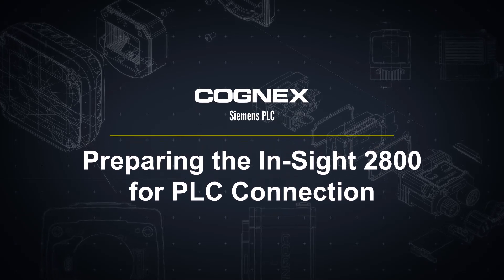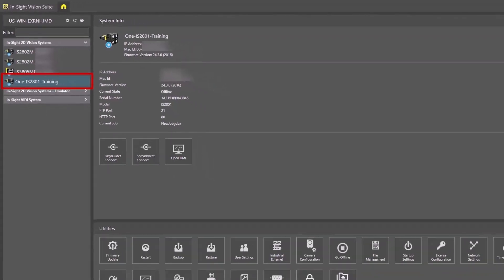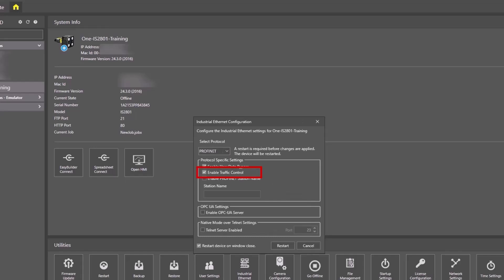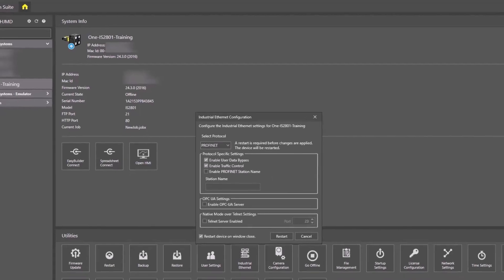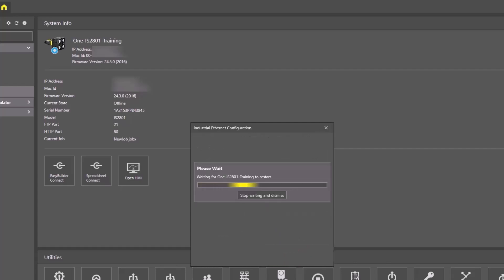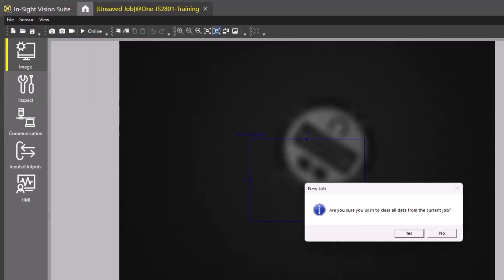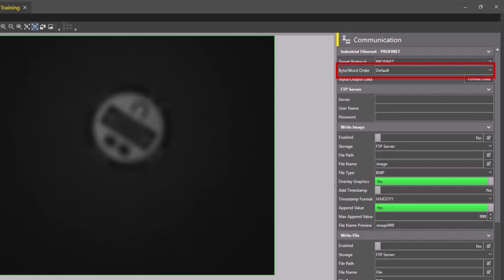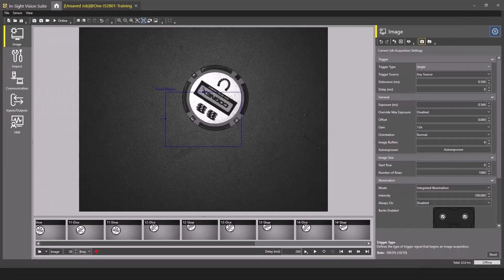Siemens PLC: Preparing the In-Sight Device for PLC Connection | Cognex Support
Join us as we prepare a Cognex In-Sight 2800 Vision System for connection to the Siemens PLC. Setup the PROFINET communication protocol for your device in the In-Sight Vision Suite and add the GSD File.

Although this video refers to the In-Sight 2800, the steps outlined will be the same for any In-Sight device that uses In-Sight Vision Suite.